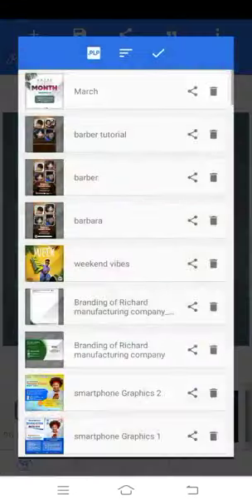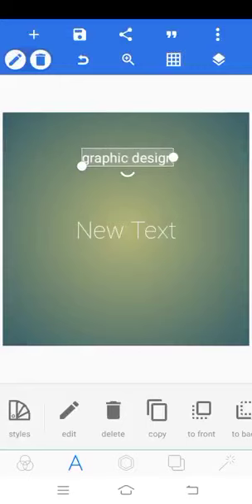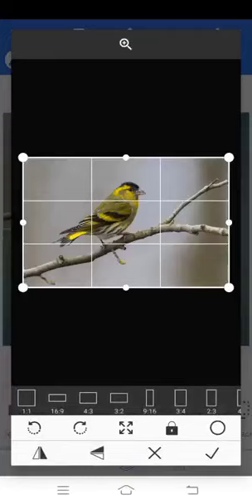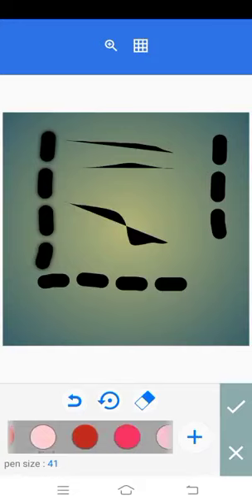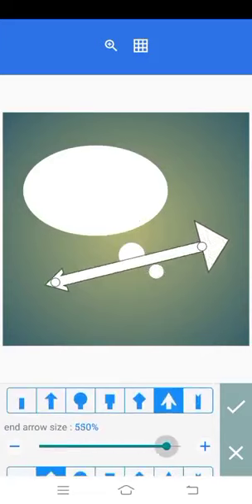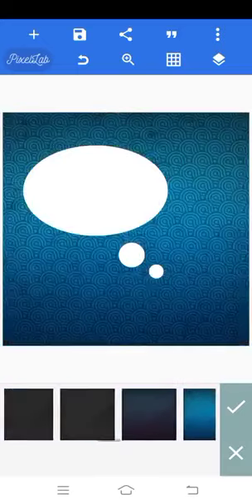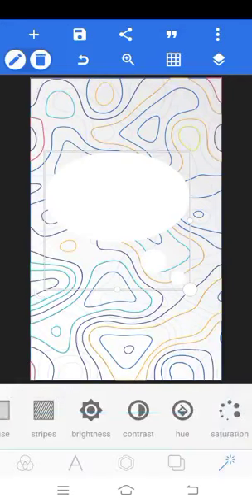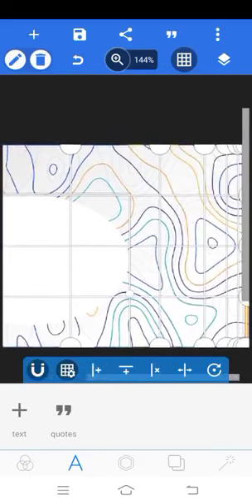Introduction to Pixellab Interface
learn the introduction to Pixellab in this video. it explains the features of Pixellab Interface.